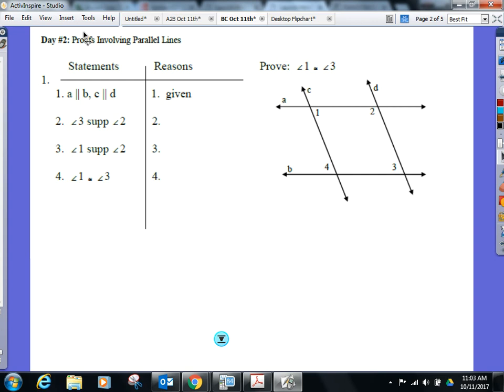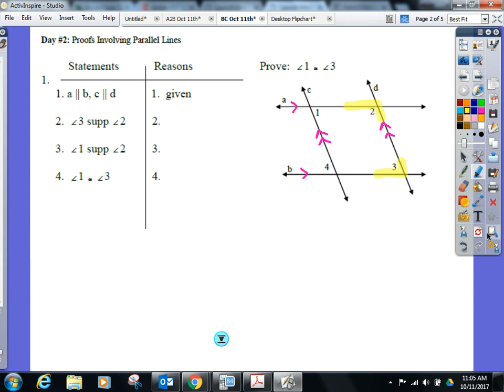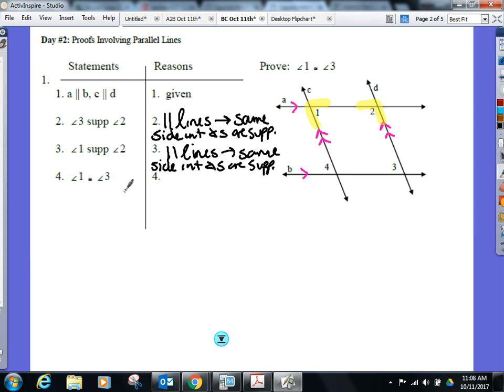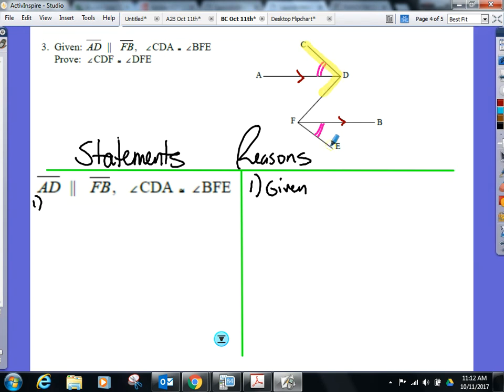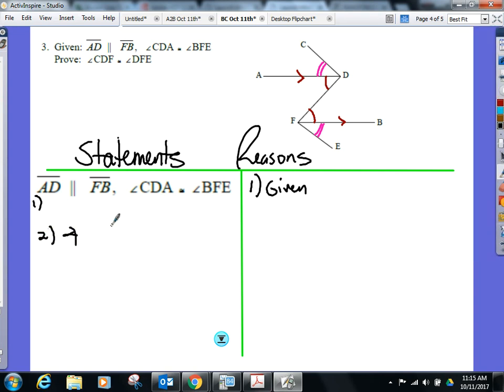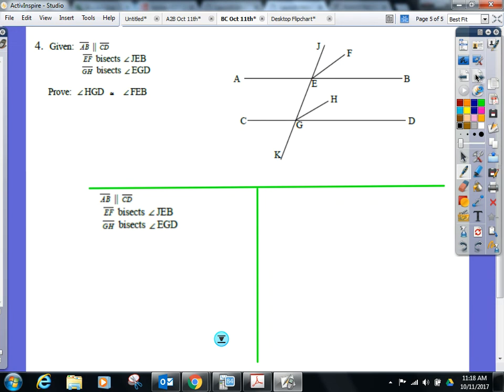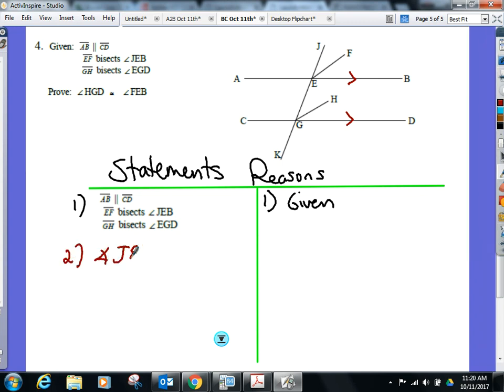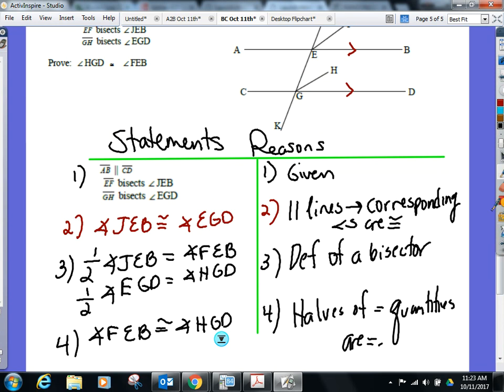Geometry Oct 11th - Unit #3 - Day #2